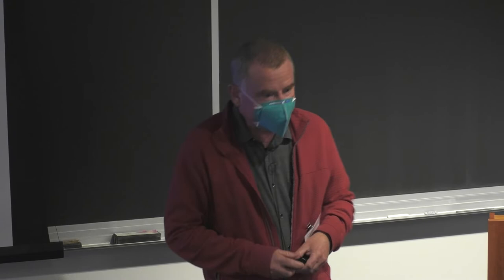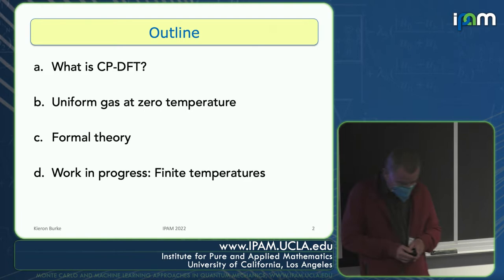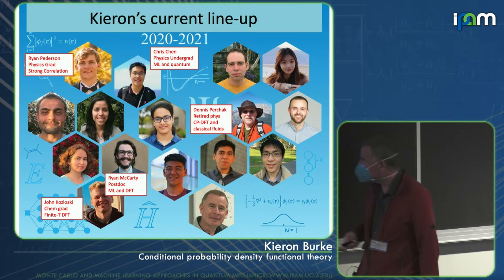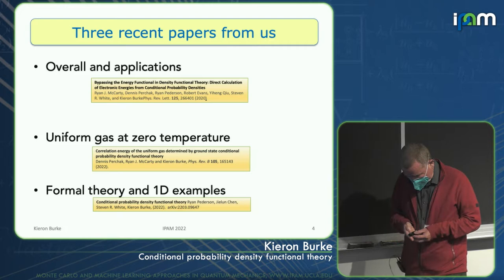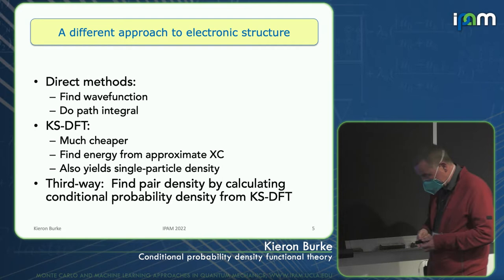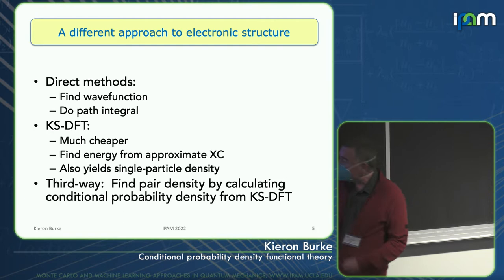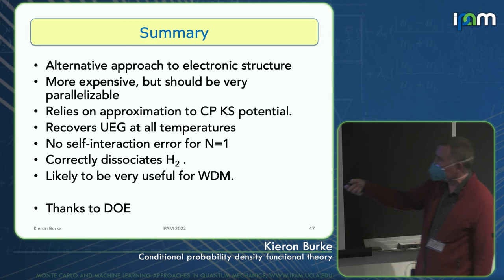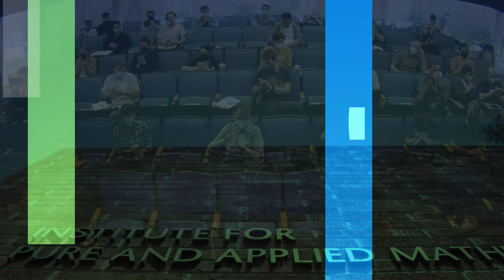Kieron Burke - Conditional probability density functional theory - IPAM at UCLA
Recorded 26 May 2022. Kieron Burke of the University of California, Irvine, presents "Conditional probability density functional theory" at IPAM's Monte Carlo and Machine Learning Approaches in Quantum Mechanics Workshop.

Abstract: During the pandemic, in collaboration with Steve White (UCI) and Robert Evans (U Bristol), we developed a new approach to electronic structure calculations. It is more expensive than traditional DFT, but also resolves some long-standing problems for DFT, including ground-state strong correlation and high-temperature warm dense matter simulations. It would be wonderful if someone could run CPDFT calculations for more complex systems than the models we tested it on. Conditional probability density functional theory Ryan Pederson, Jielun Chen, Steven R. White, Kieron Burke, (2022). arXiv:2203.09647
Correlation energy of the uniform gas determined by ground state conditional probability density functional theory Dennis Perchak, Ryan J. McCarty and Kieron Burke, Phys. Rev. B 105, 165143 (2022). Bypassing the Energy Functional in Density Functional Theory: Direct Calculation of Electronic Energies from Conditional Probability Densities Ryan J. McCarty, Dennis Perchak, Ryan Pederson, Robert Evans, Yiheng Qiu, Steven R. White, and Kieron Burke Phys. Rev. Lett. 125, 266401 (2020)